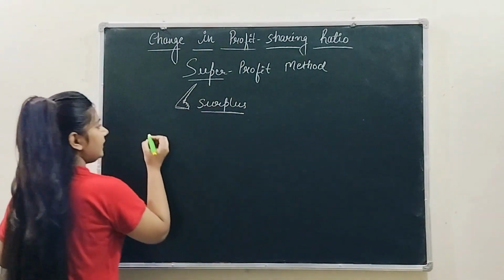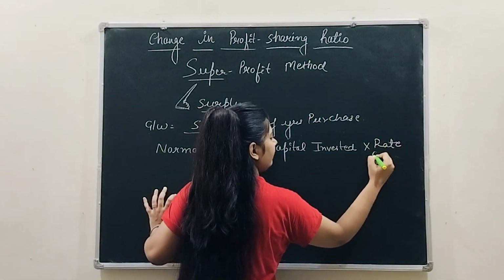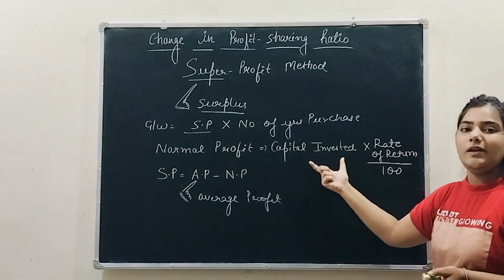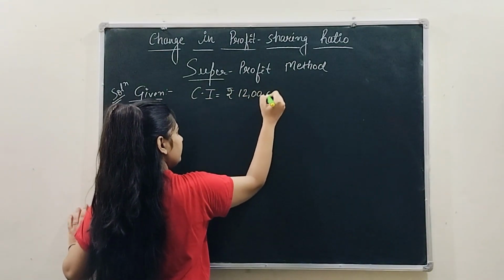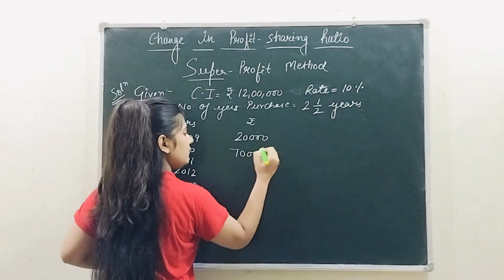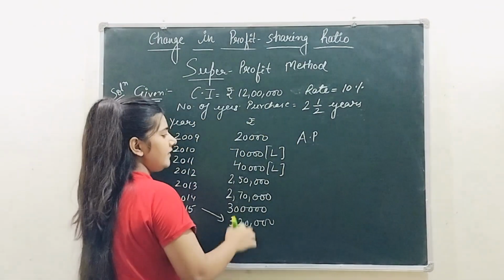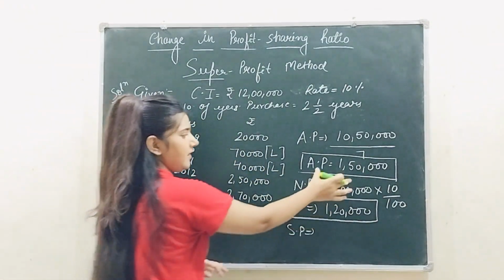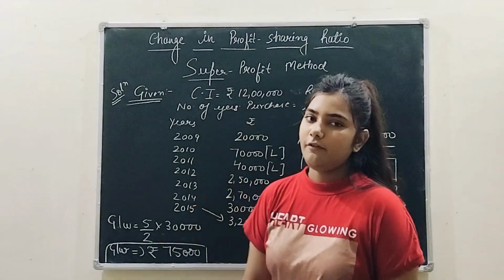Super-profit Method(Goodwill calculation )- Change in Profit sharing Ratio | Class 12 Accounts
"Calculating Goodwill with Super-Profit Method | Class 12 Accounts 💰

📚 Welcome to our Class 12 Accounts tutorial! In this video, we'll dive deep into the Super-Profit Method for calculating Goodwill when there's a change in profit sharing ratio. 🔄

🧮 Understanding how to calculate Goodwill is crucial for any accounting student, and this method is particularly important for those studying at the Class 12 level.

In this video, we'll cover:
✅ What is the Super-Profit Method?
✅ How to calculate Super-Profit.
✅ Adjusting Goodwill when the profit-sharing ratio changes.
✅ Detailed step-by-step examples.

Whether you're a student preparing for your exams or someone looking to refresh your accounting knowledge, this video will provide you with clear explanations and practical examples to master the topic. 🤓